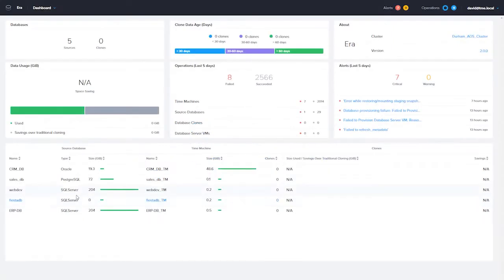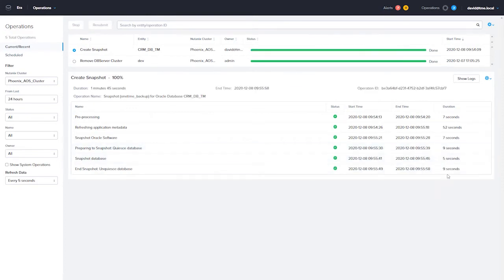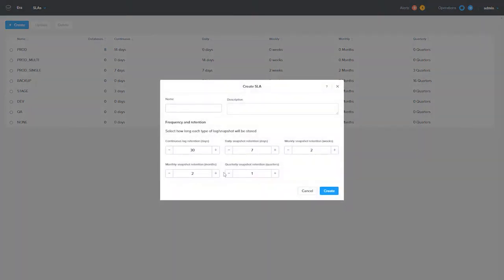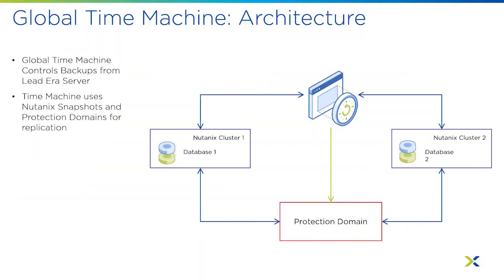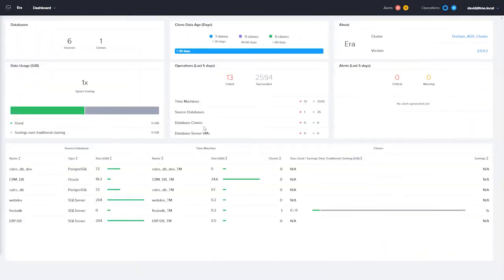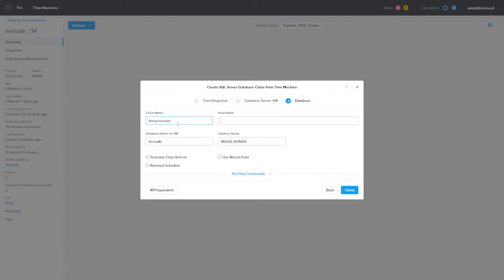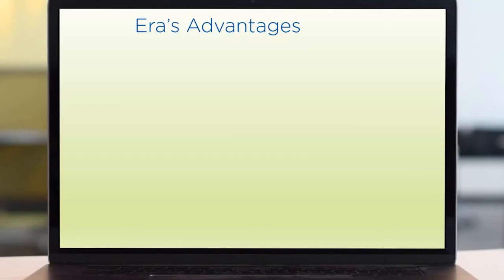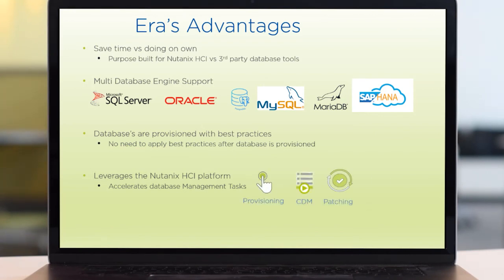Data Protection | Build it Better: DBaaS with Nutanix Era | Part 4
This video will cover how you can protect your databases with Era, how simple it is to create protection plans, as well as replicate database snapshots in the protection plans.

Build an agile and scalable database with Nutanix Era for Database. Learn from this four-part video how Nutanix Database as a Service (DBaaS) with Nutanix Era brings simplicity and agility to your database management.

👉 Get Social

📖 Read